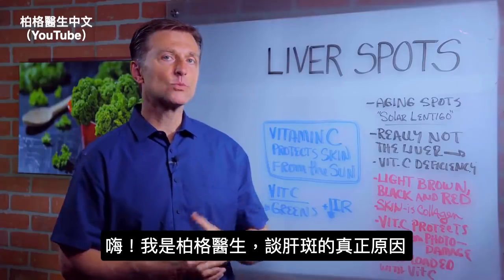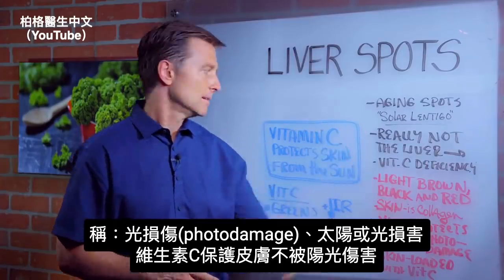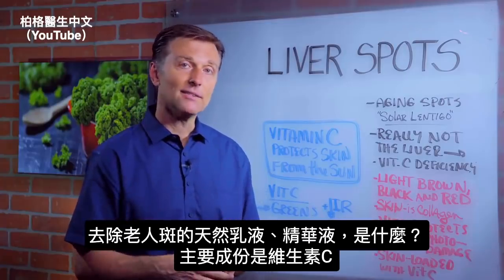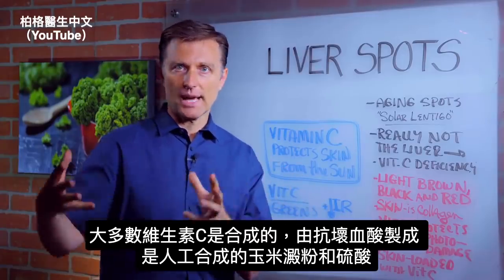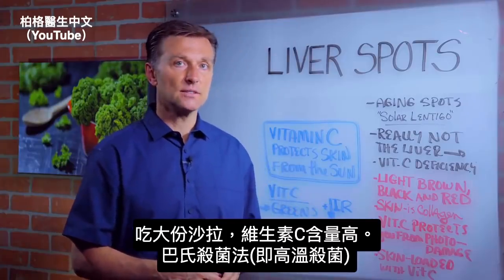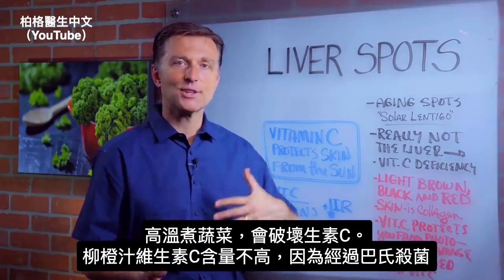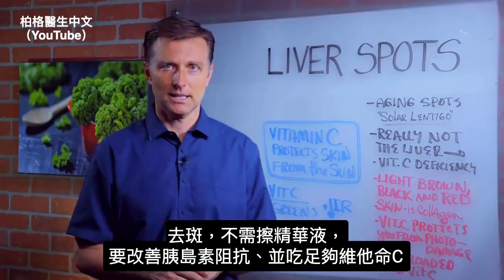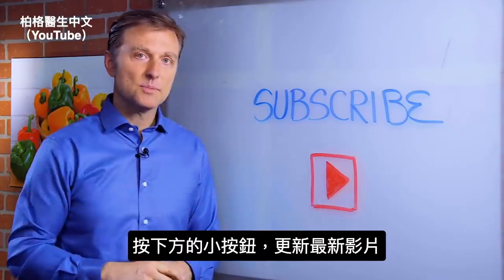肝班,老人斑,不是肝! 吃什麼補充膠原蛋白與維生素C?自然療法,柏格醫生dr berg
時間標示：
0:00肝斑的真正原因
1:10為何會缺乏維生素C的2個原因
1:36維生素C的食物有那些？

柏格醫生談論什麼是肝斑。肝斑並不是由肝引起的，而是維生素C缺乏引起的。維生素C保護皮膚免受陽光傷害。
多吃富含高維生素C的蔬菜，而非只擦乳液和精華液在肌膚上。
大多數維生素C是合成的，不推薦服用，因沒有修復效果。
多吃富含維生素C的蔬菜，例如羽衣甘藍，捲心菜，甜椒，辣椒(chili pepper)等。

艾瑞克柏格(Dr Eric Berg)醫生介紹：
56歲，脊椎醫生， 他是弗吉尼亞州、加利福尼亞州和路易斯安那州的3州脊椎科醫生，￼執照一直維持有效。他是全球知名的健康生酮飲食和斷食專家，也是《新體型指南》和KB Publishing出版書作者。